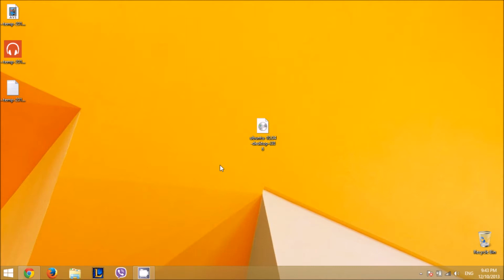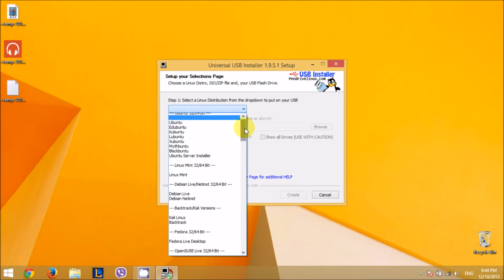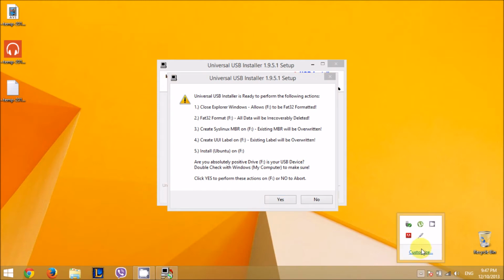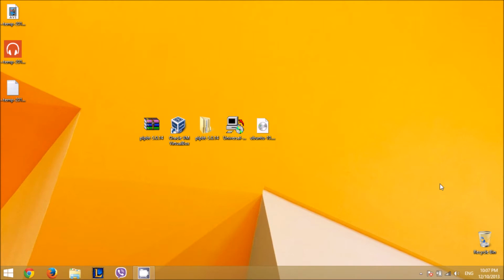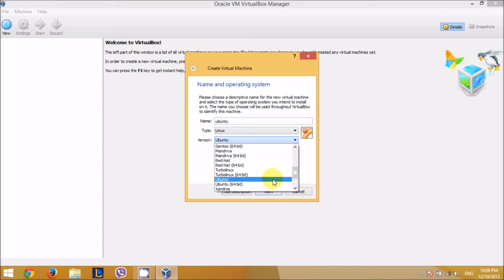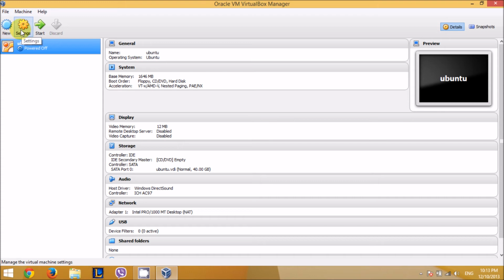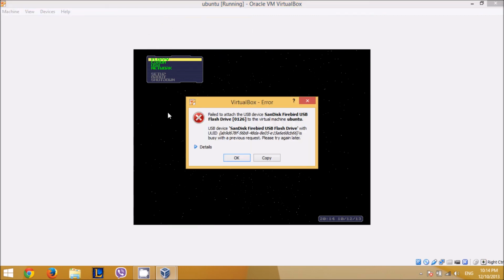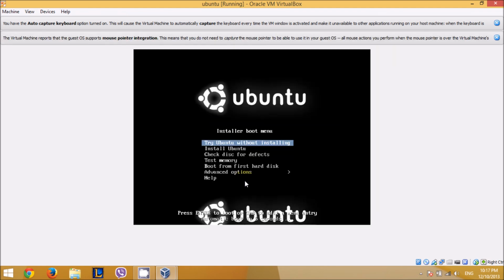HowTo: Make A Bootable Ubuntu USB In Windows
In this tutorial i show u how to make a bootable USB FlashDrive In windows ( I Use Windows 8.1)

My Twitter To Follow: @SofTwaReMasTeR1